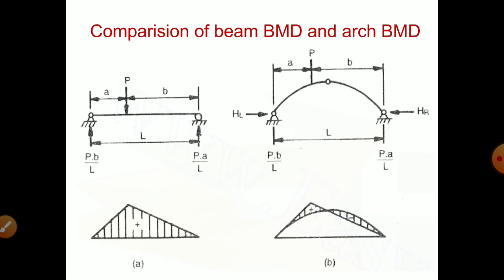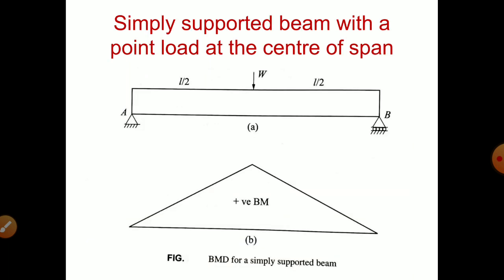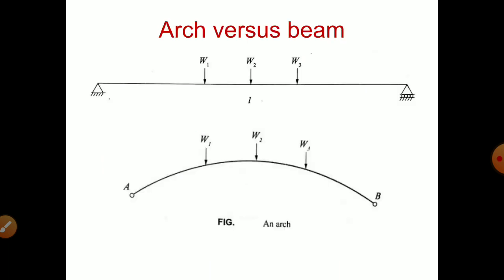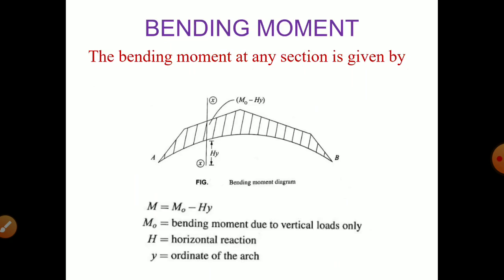Introduction to arches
Structural Analysis Notes